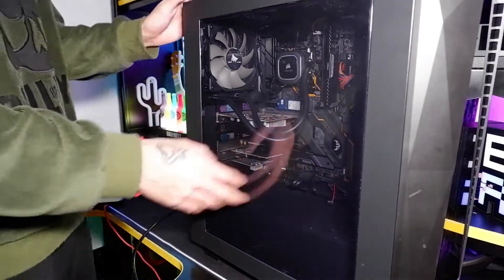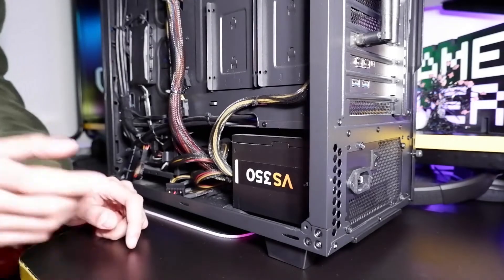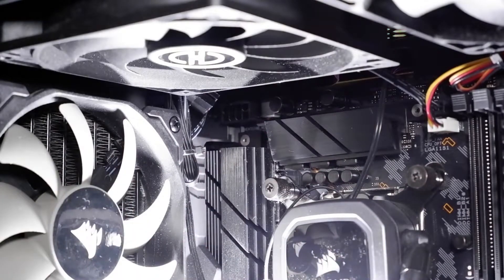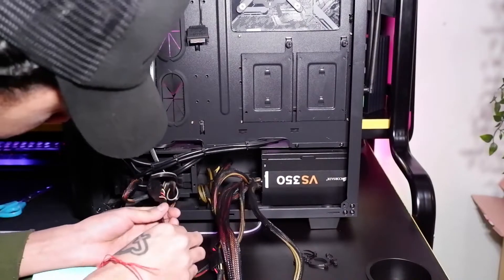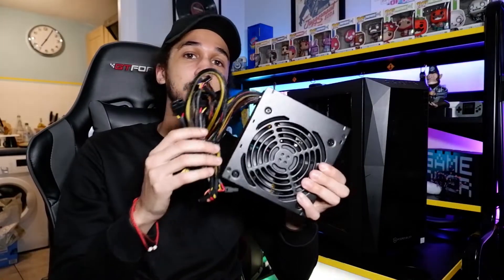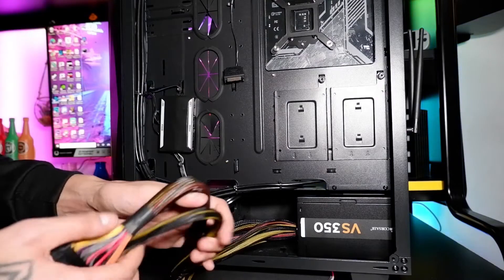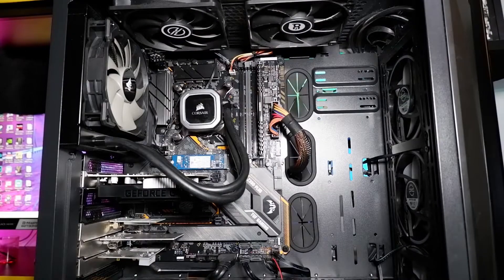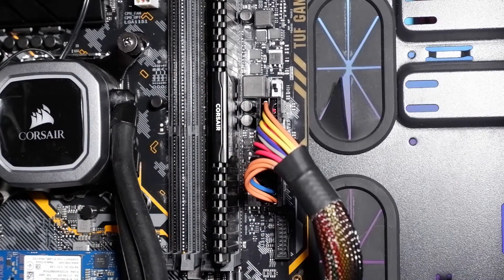How To Replace The PSU In Your Desktop PC - Easy Installation Guide | Corsair VS350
Here's a quick and easy step-by-step guide on how to remove/replace the power supply unit in your PC!